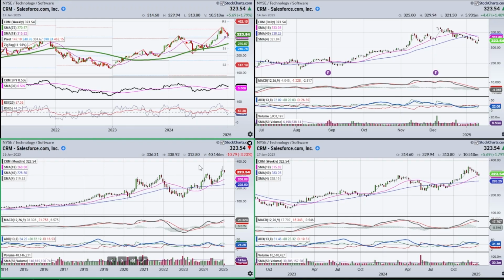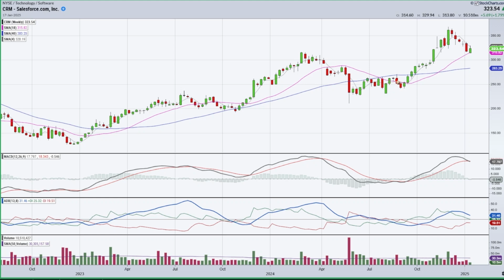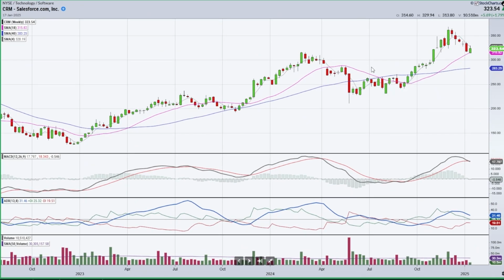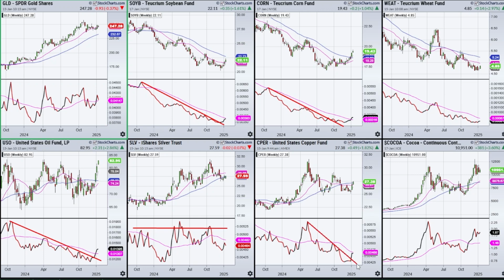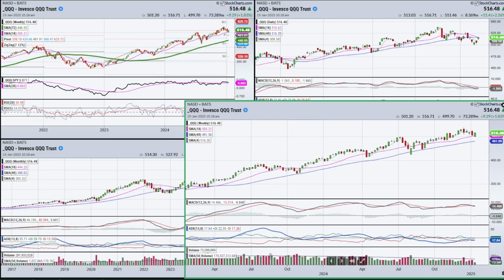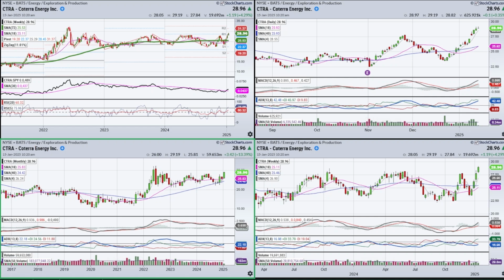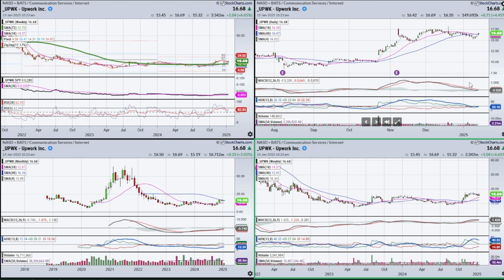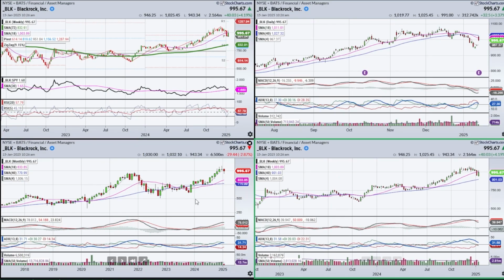How to Find a BUY Signal Using The 1-2-3 Reversal Pattern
Joe Rabil of Rabil Stock Research shows how to use the 1-2-3 reversal pattern as a buy signal on the weekly chart. This approach can be used when the monthly chart is in a strong position. Joe shares how to use MACD and ADX to help when the trendline pattern isn't clear. He then shows the commodity charts and the shifts that are taking place. Finally, he goes through the symbol requests that came through this week.

00:00 - Welcome!
00:52 - Trading Lesson: 1-2-3 Reversal Pattern
07:58 - Commodities Relative Strength
10:32 - QQQ Trust, Russell 2000 ETF IWM
14:06 - Coterra Energy CTRA
15:28 - Viewer Question: Vistra Energy VST
17:01 - Upwork UPWK, Paychex PAYX
18:37 - Harmony Gold HMY, Palo Alto PANW
19:51 - Blackrock BLK